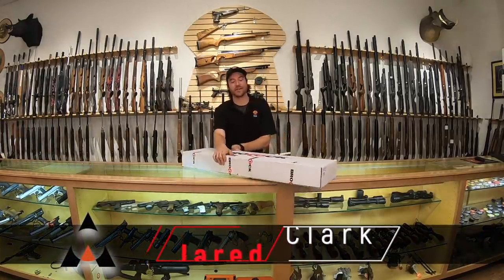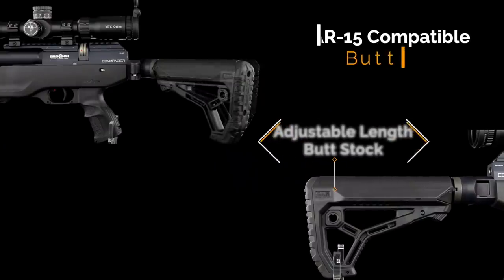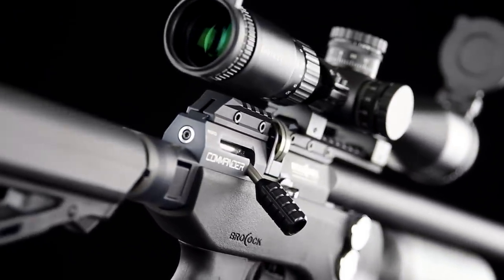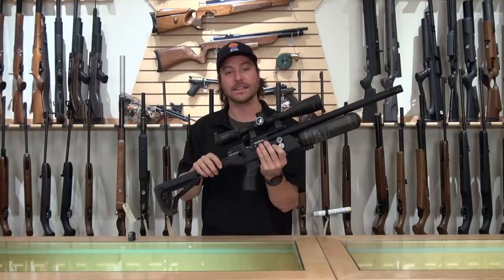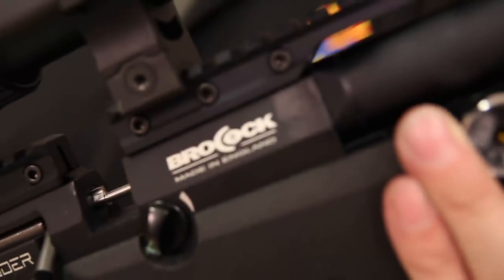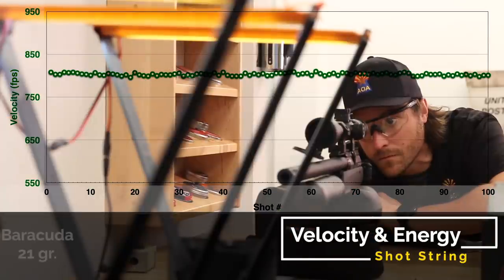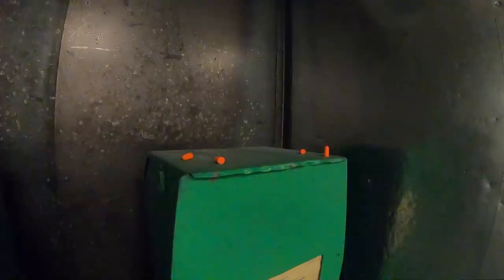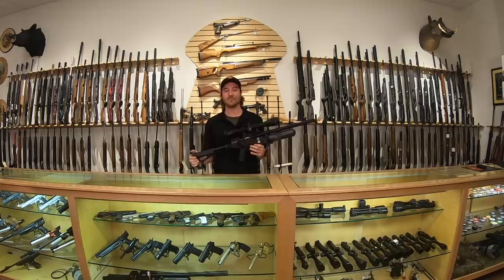Airgun Review - Brocock Commander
Built for heavy duty field use and long range target performance the Brocock Commander satisfies the most discerning rifle enthusiast. The Commander impresses, with innovation and precision engineering throughout its tactical design and industrial grade build quality. Made to last a lifetime Brocock is confident to include a three year warranty on this high specification shooting instrument. The side bolt cocking and loading system that cycles the 10 shot magazine is made to withstand fast hard use and complements  the rugged style of the Commander. All versions of the Commander share the HUMA regulated air delivery system that works in harmony with a new adjustable hammer and valve to provide the highest level of consistent shots per fill from the  rifles carbon Hi-Lite bottle or aluminum cylinder. A dual gauge stack provides regulator pressure set and air supply state of fill. A power adjuster to select multiple velocities is ergonomically located on the right hand side of the breech block for on demand tuning capabilities. The Brocock Commander is fitted with a picatinny scope and bipod rail  and an optional dual side rail to enhance the rifles tactical applications. The genius of the Commanders design is the use of AR-15 compatible butt stock and trigger guard components and a AK47 fitted grip. Version available are a folding or fixed butt stock in black or coyote tan with a Cerekote or black action finish. The Commanders muzzle report is reduced by the large diameter barrel shroud system that is finished with muzzle brake to reduce recoil to almost zero. Additional noise reduction can be added by removing the brake to expose 1/2 UNF threads and fitting a sound moderator of choice. Long range accuracy is provided from the Lothar Walther high specification barrel and two stage adjustable trigger. The Brocock Commander has been designed and built by one of the leading gun makers in Europe to quench the thirst of the USA shooter.